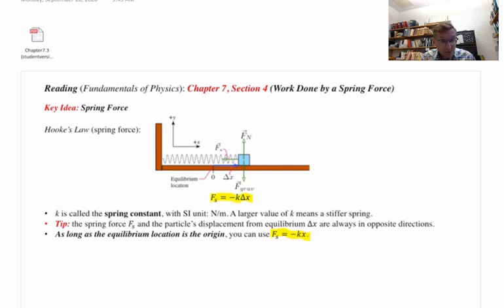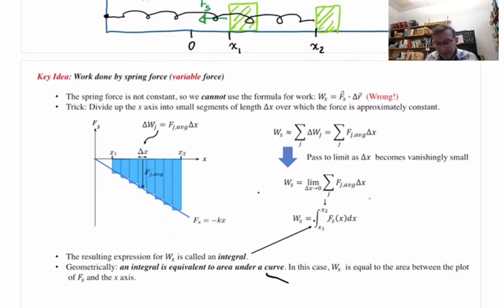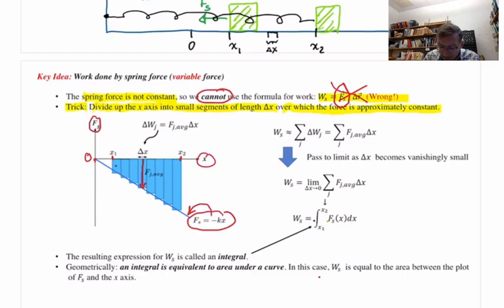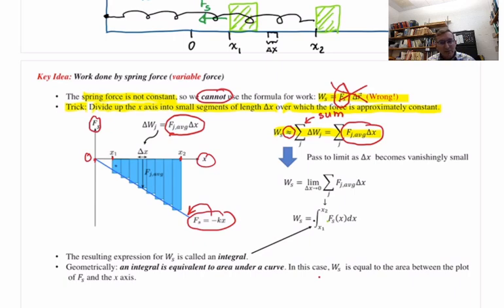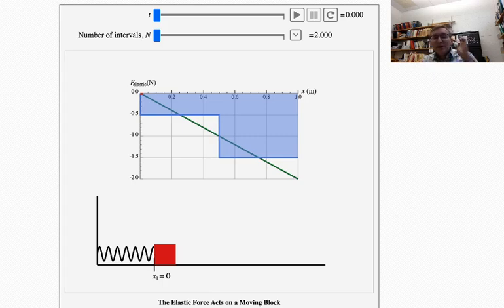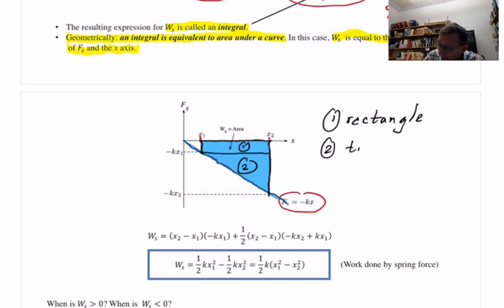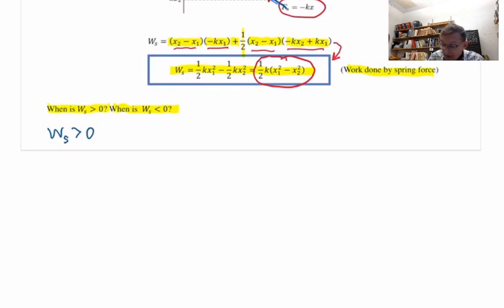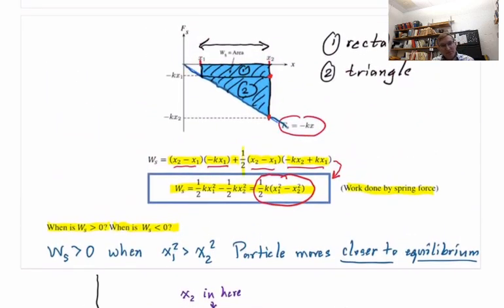Video Lecture 7.3, Part 2: Chapter 7, Section 4